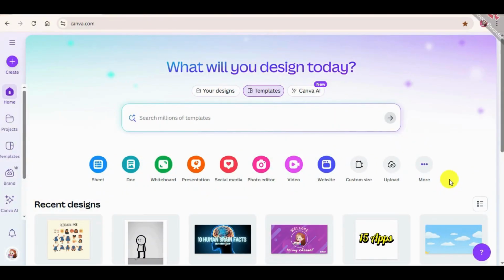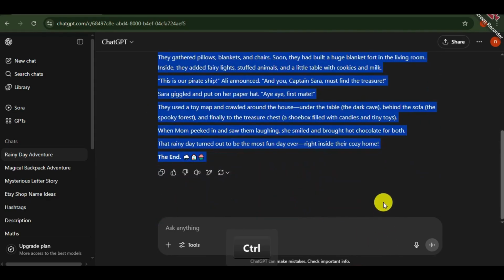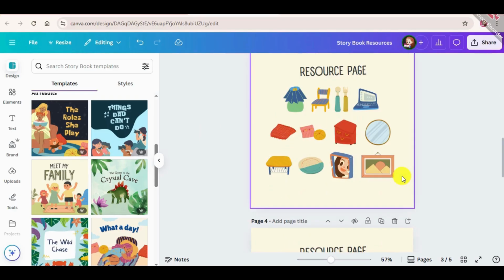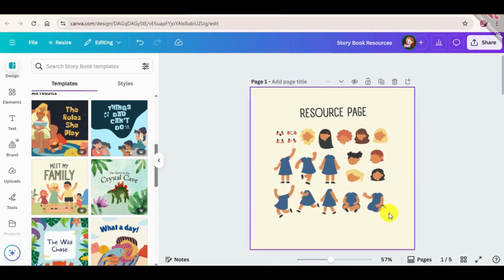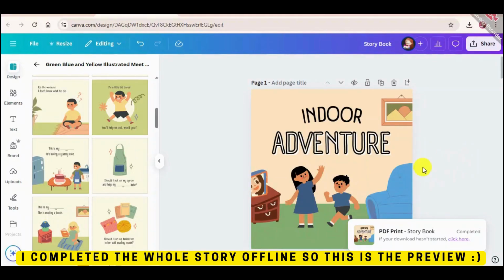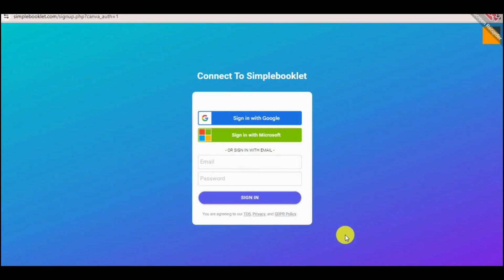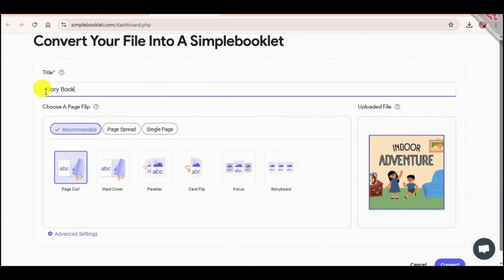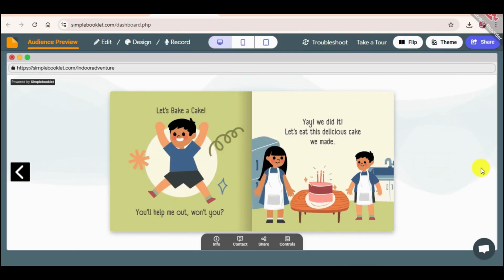Creating storybooks in Canva l Class 07 l Begginer to Advance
Chapters:
0:00 - 0:22 Intro
0:22 - 1:15 ChatGPT
1:15 - 1:30 Creating storybook Template
1:30 - 1:57 Resources Link
1:57 - 4:35 Creating Story
4:35 - 5:55 SimpleBooklet
5:55 - 6:00 Ending